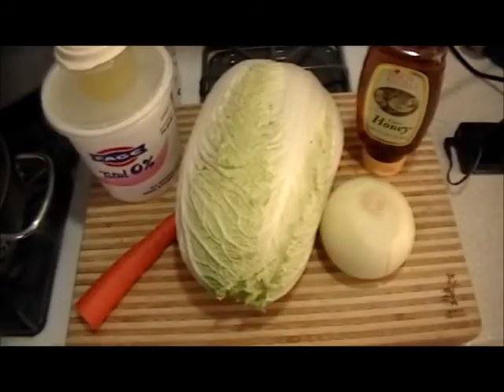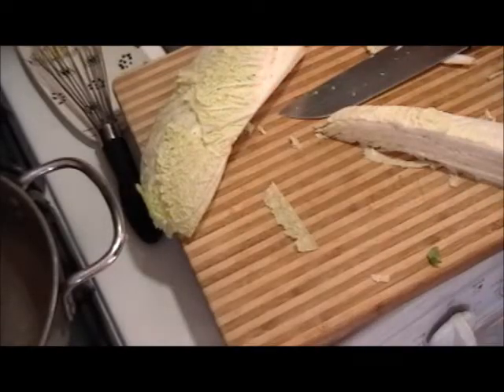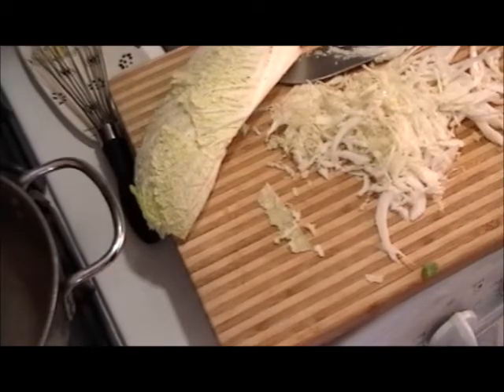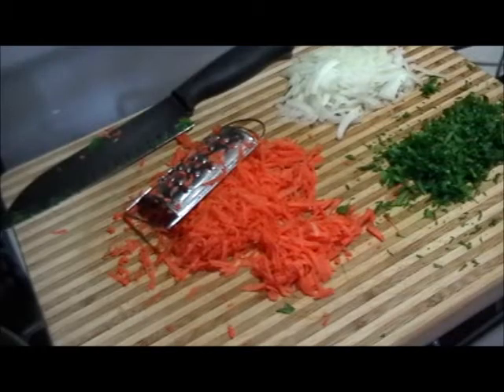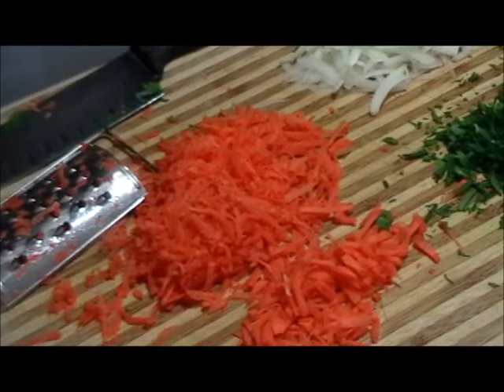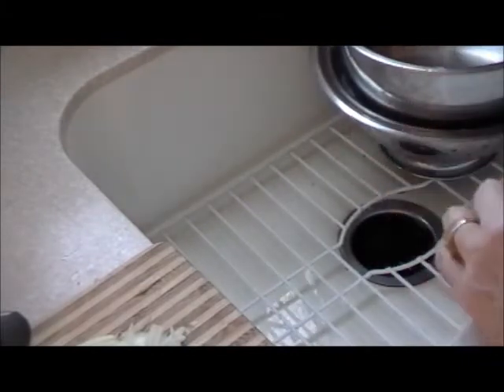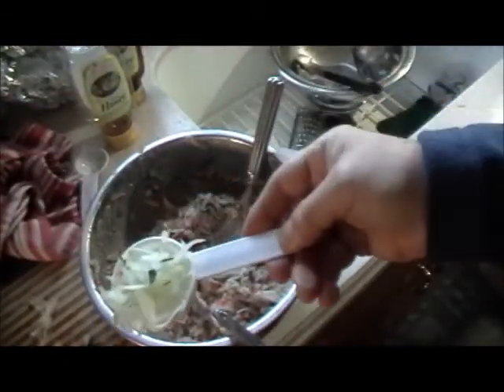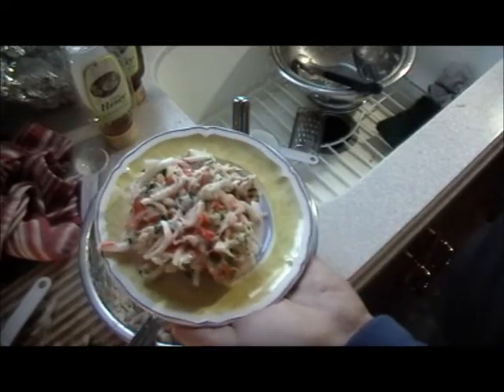Nappa cCabbage cole slaw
Nappa Cabbage healthy slaw

Ingredients list@0.34seconds